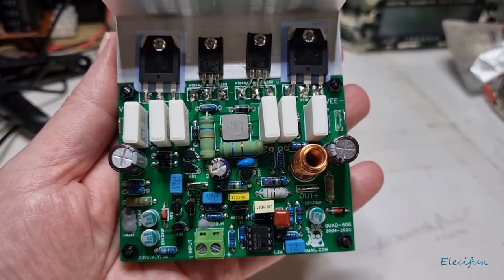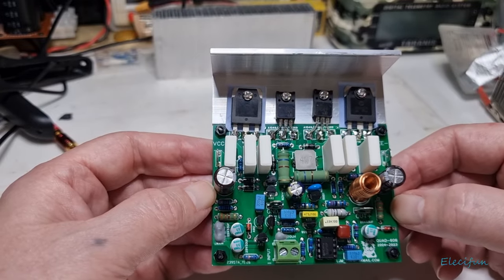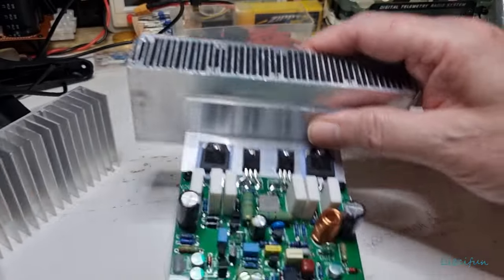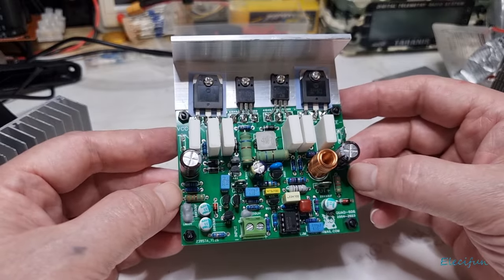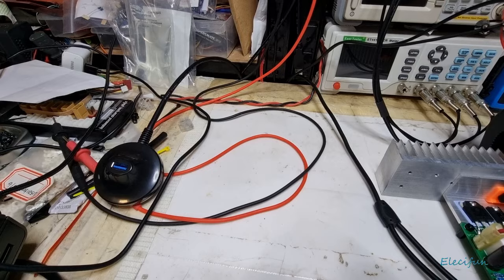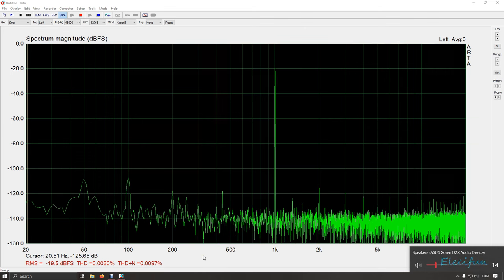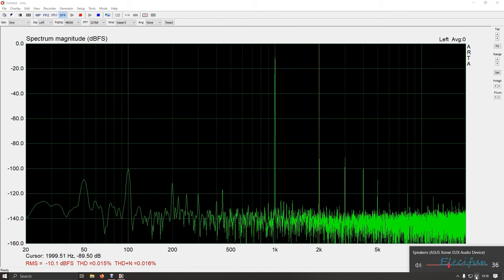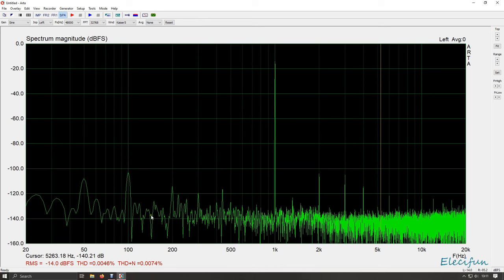QUAD 606 Amp Kit (Aliexpress) THD+N & Frequency Response Results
Thoughts on the sound of this Quad 606 kit from Aliexpress.
THD+N and frequency response results using ARTA